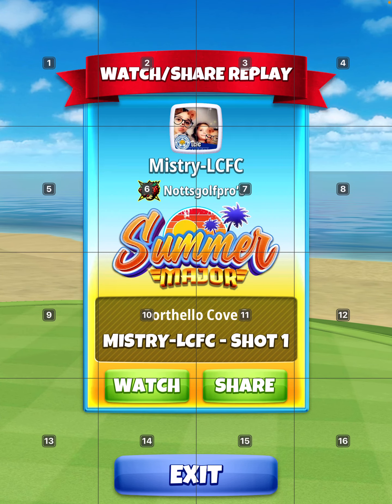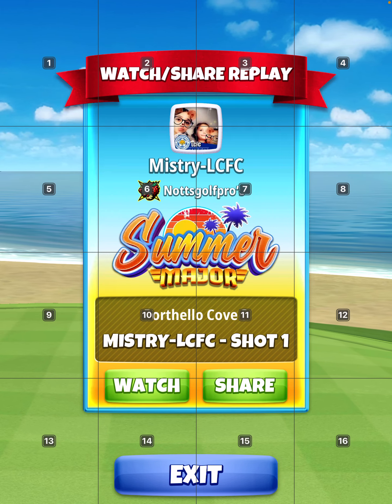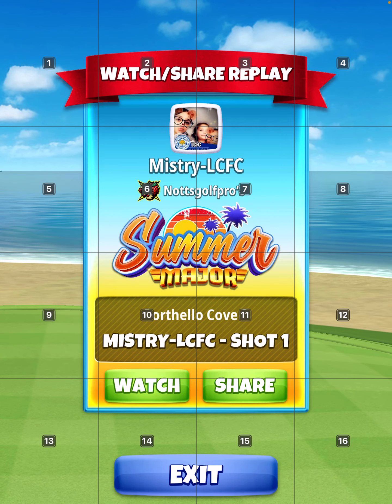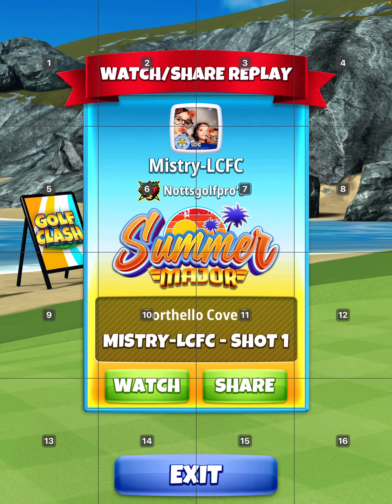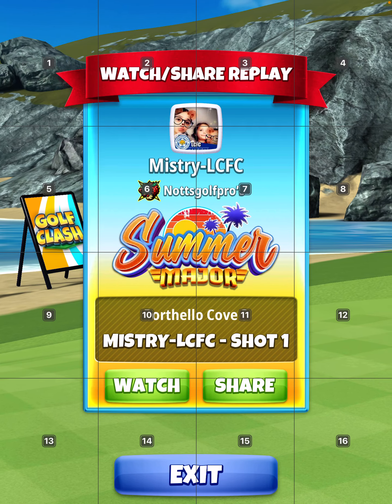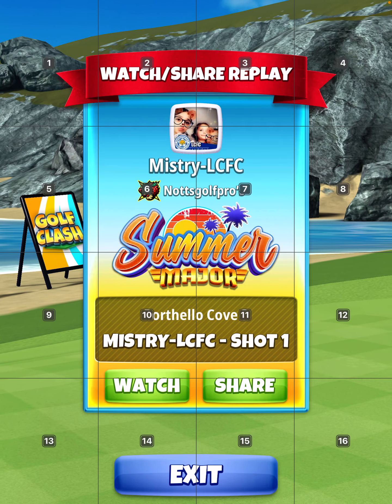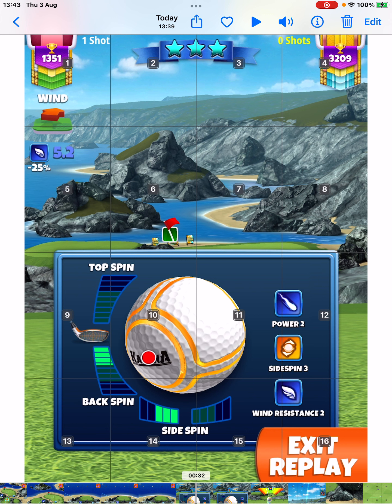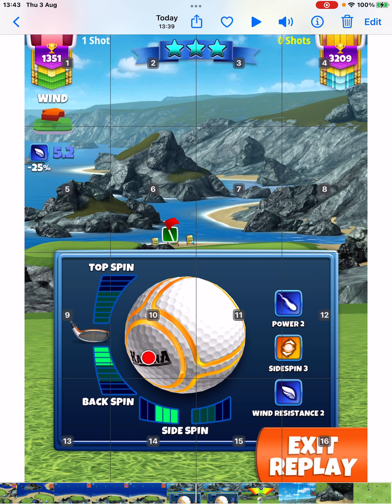Hole 6, Summer Major Pro Golf Clash Opening Round